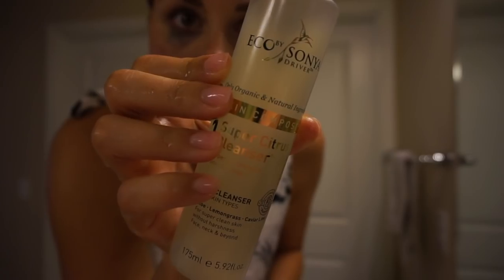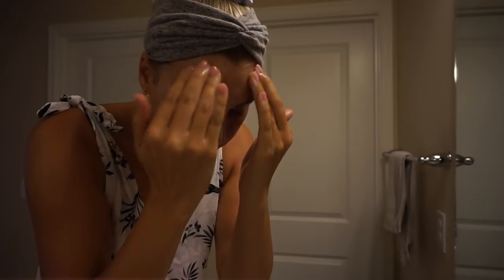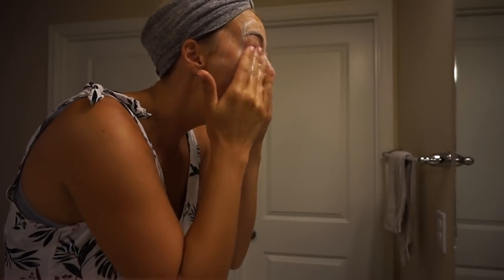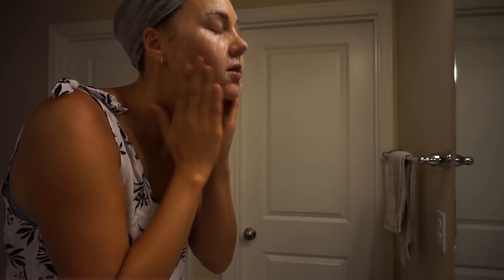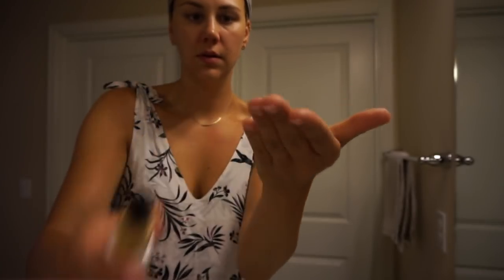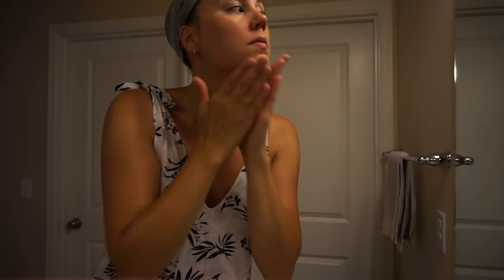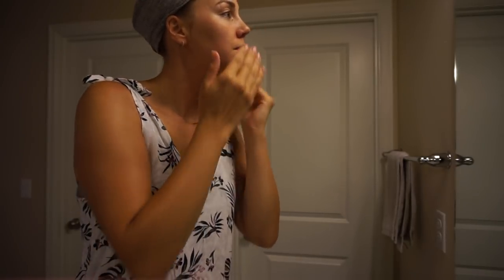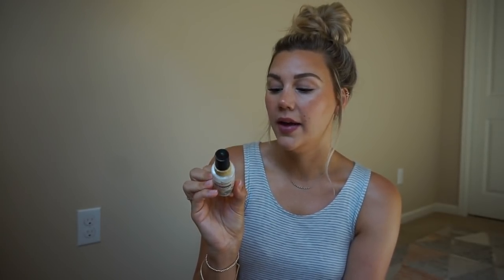Trying Out A New Skincare Line - Eco by Sonya!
Hey guys, in this video I'm going to be showing you the 3 step skincare line I've been testing out, how I use it, and what I think of it! These are all my honest opinions that I wanted to share with y'all! This skincare range is vegan, all organic & cruelty free as well! I love Eco Tan and now the Eco by Sonya skincare as well! Hope you enjoy!